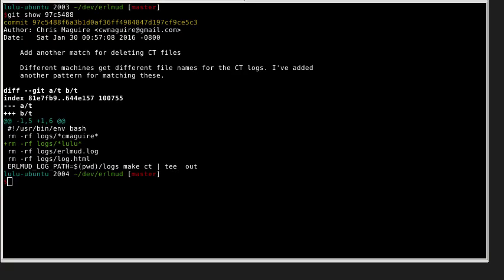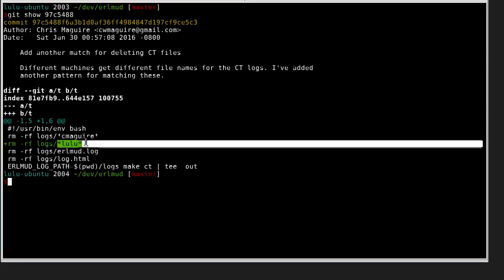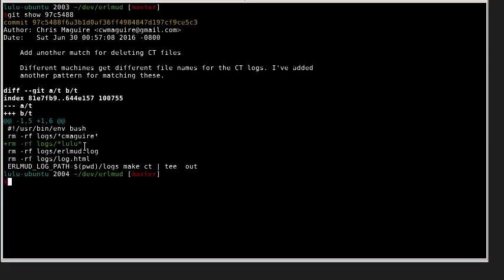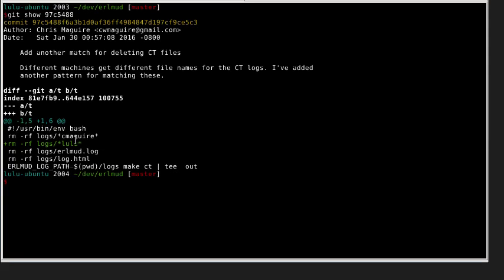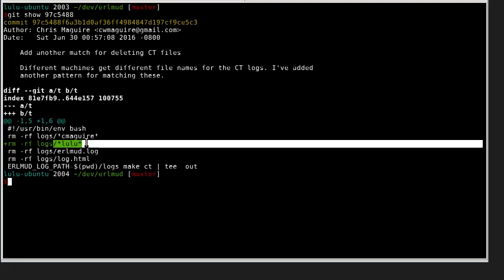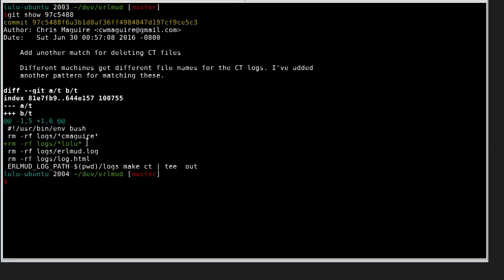erlmud commit 97c5488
Description for erlmud commit 97c5488